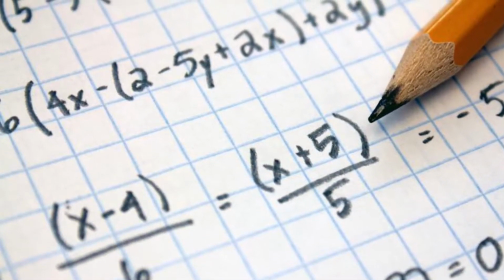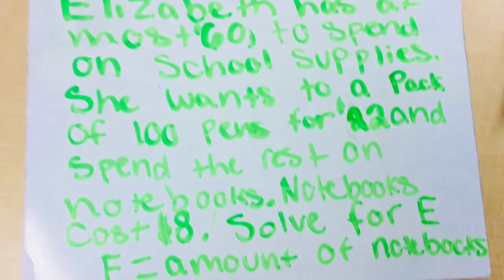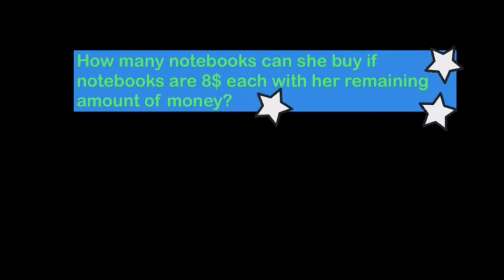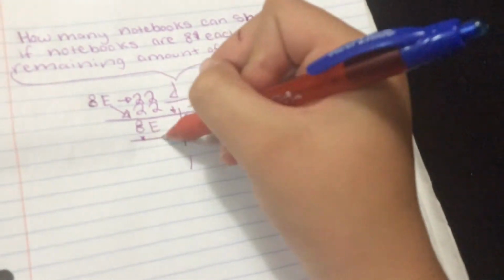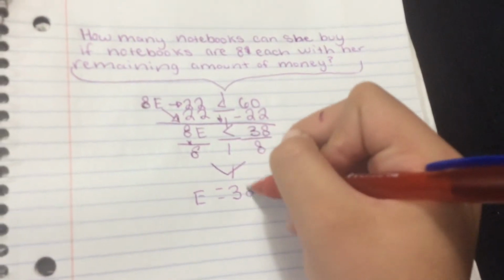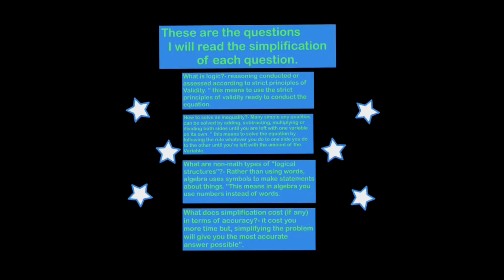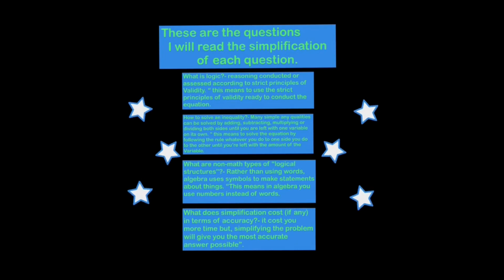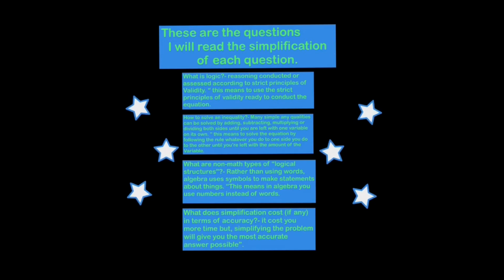Math 7 IB Video Project - Mariah R